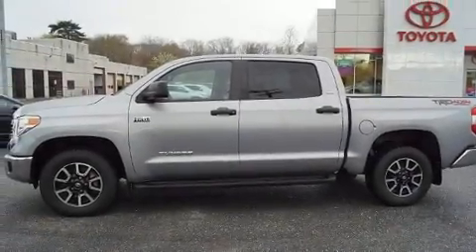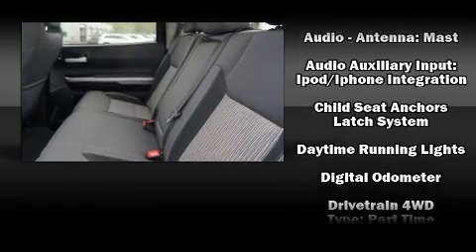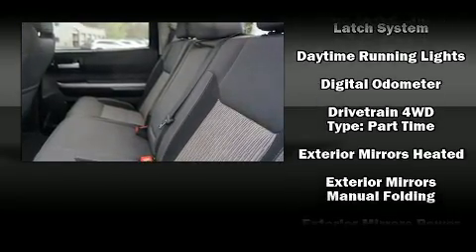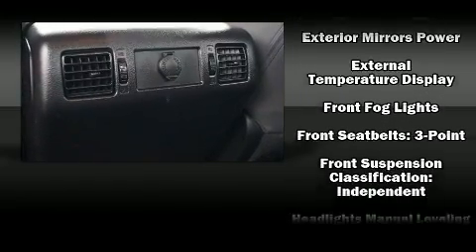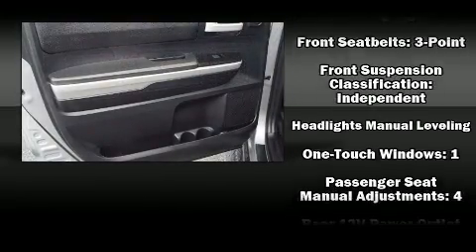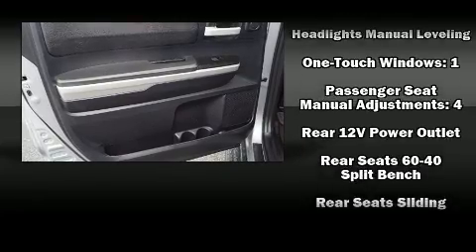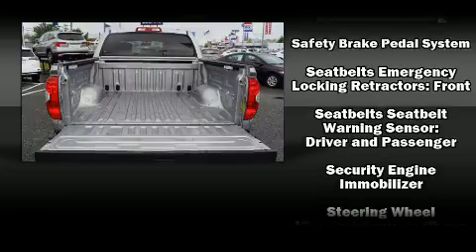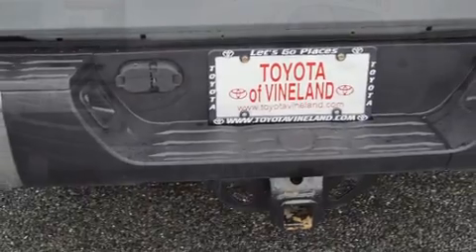2016 Toyota Tundra SR5 5.7L V8 in Vineland, NJ 08360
Toyota of Vineland

Get excited about the 2016 Toyota Tundra. It features four-wheel drive capabilities, a durable automatic transmission, and a powerful 8 cylinder engine. Top features include a split folding rear seat, a tachometer, variably intermittent wipers, tilt steering wheel, power door mirrors, skid plates, a trailer hitch, and cruise control. Audio features include a CD player with MP3 capability, and 6 speakers, providing excellent sound throughout the cabin. Toyota also prioritized safety and security by including: head curtain airbags, front side impact airbags, traction control, brake assist, ignition disabling, and 4 wheel disc brakes with ABS. With electronic stability control supplementing mechanical systems, you'll maintain precise command of the roadway. We pride ourselves in consistently exceeding our customer's expectations. Please don't hesitate to give us a call.